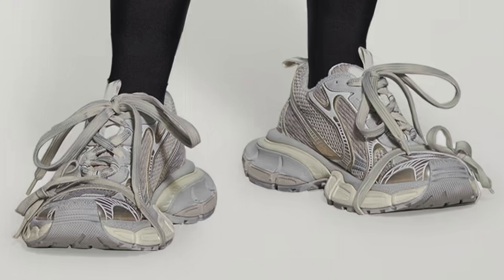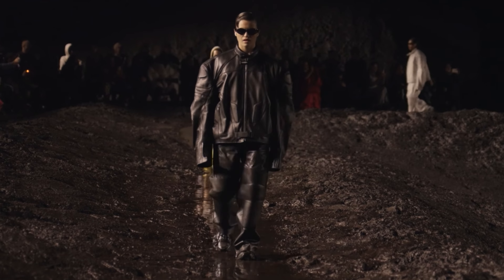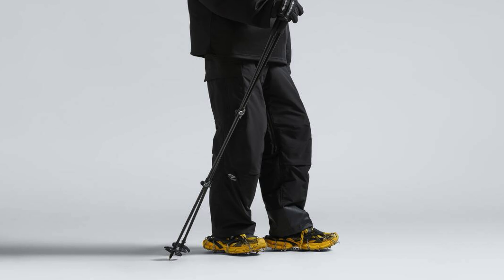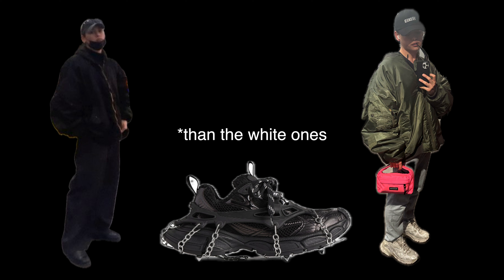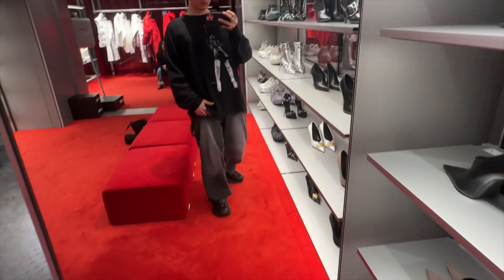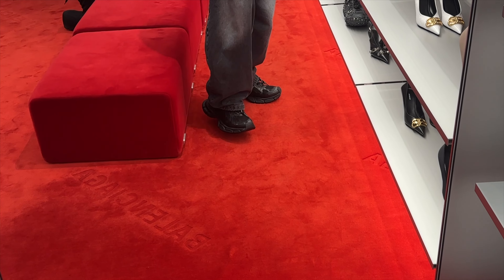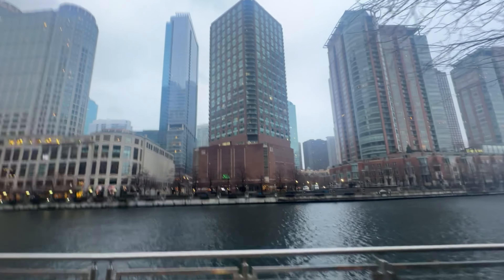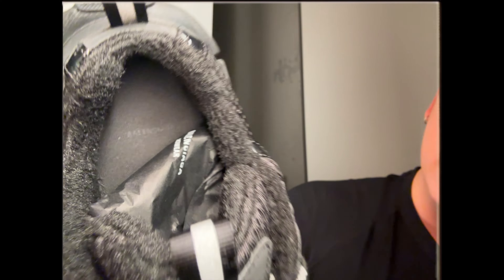balenciaga 3xl skiwear sneaker review and styling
the original balenciaga 3xl sneaker has taken new life in the skiwear collection. spikes, fleece lining, it’s all covered in today’s video

chapters:
0:00 unboxing
0:39 background and details
2:11 spikes
2:39 styling
6:49 goodbye

by Ian Serene